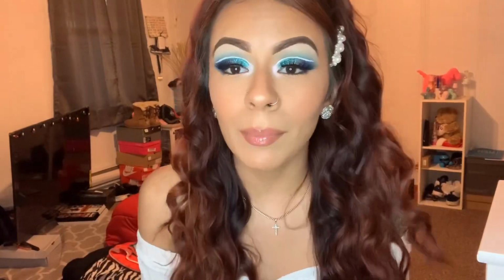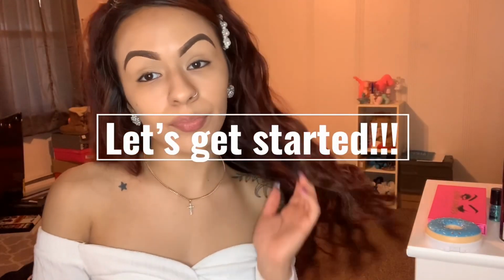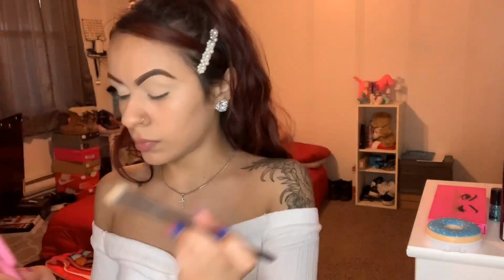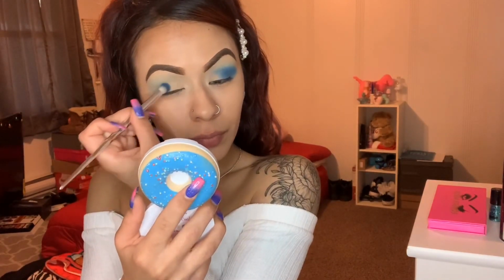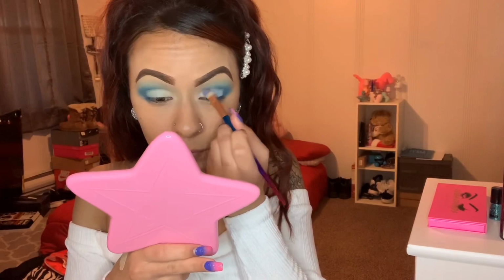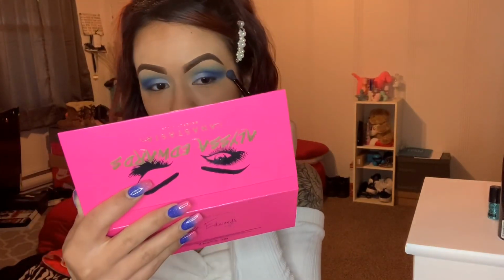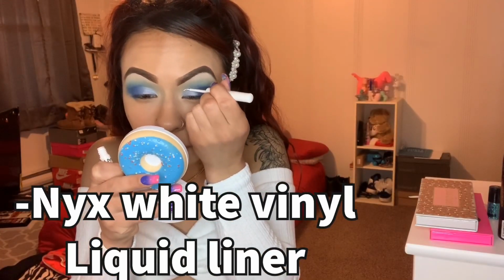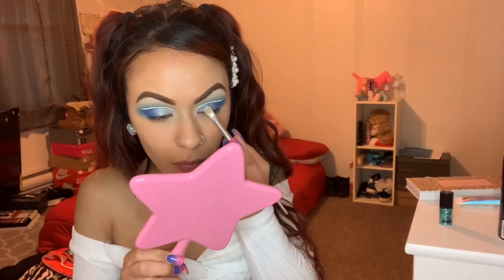Feelin Blue 💙| Cut crease Tutorial + First Impression| Zai Norani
Thank you guys for tuning into yet another video! Hope you enjoyed watching this as much as I did creating it! This really feels like a second job lol but I’m not complaining. It keeps me busy and always going, I could use some of that in these tough times we’re facing. Hope you all are staying safe and spending lots of time with those that matter most! See you in my next one.

                                                     XOXO, Zai ❤️✨

Blue Raspberry palette :

Intro and outro song:
$reid- They Want it All ft. Jay Dinero